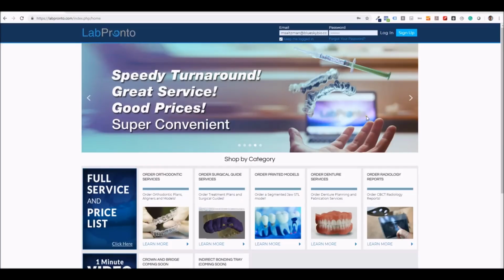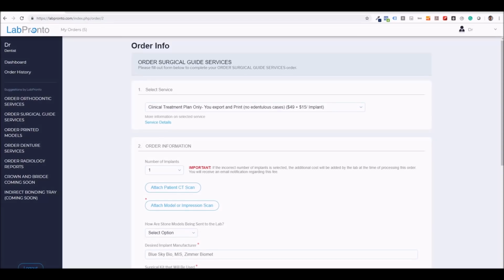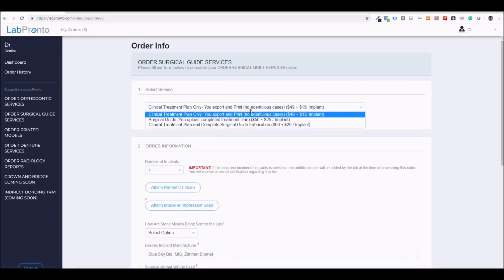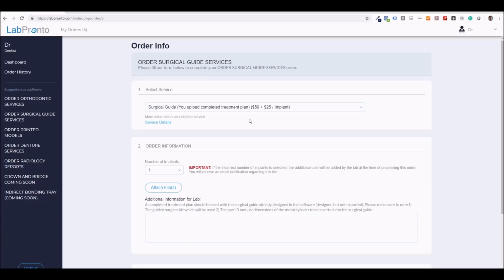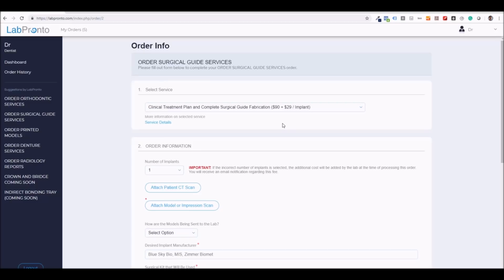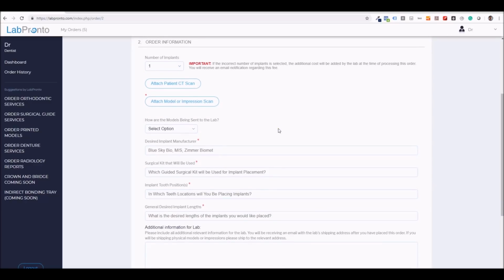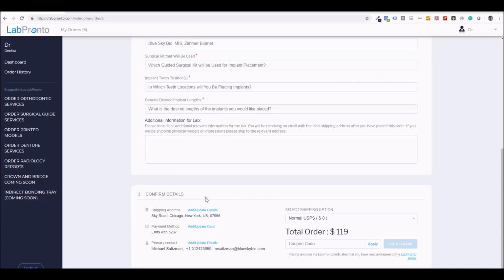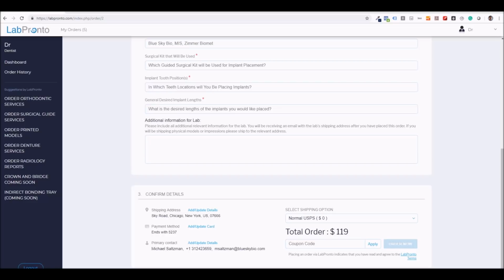Surgical Guide Services - LabPronto.com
Order a surgical guide with a click at Labpronto.com! Learn about the different surgical guide services being offered via LabPronto.com